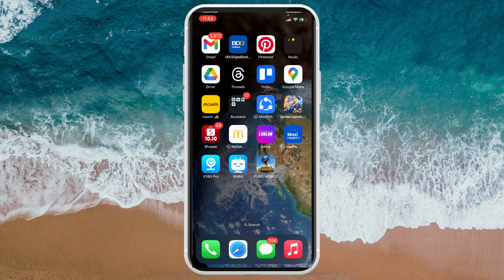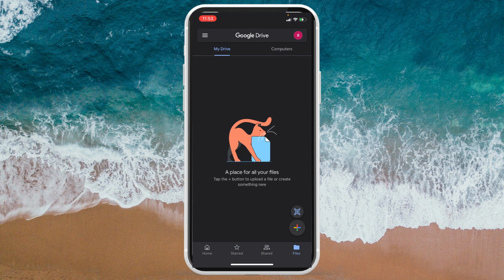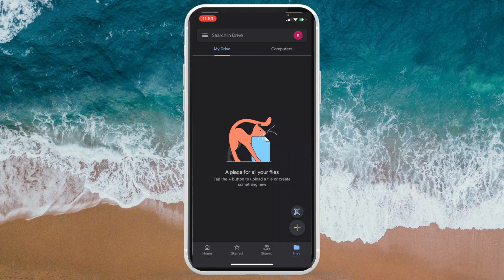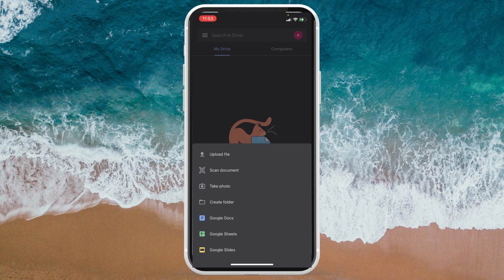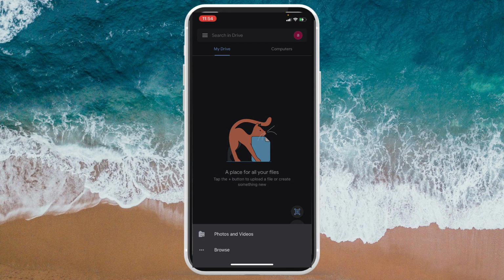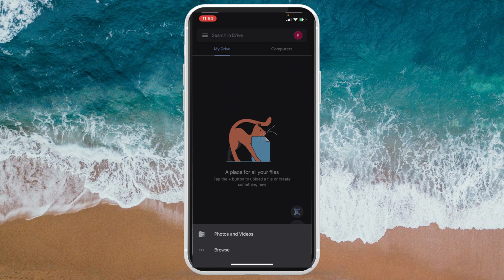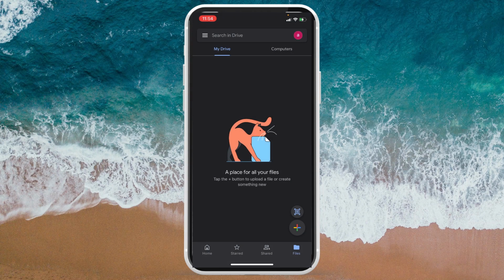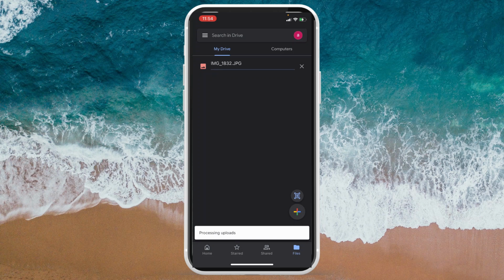How to Upload Files To Google Drive (iOS & Android) | Easy Tutorial Guide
Easily upload files to Google Drive on both iOS and Android with this step-by-step tutorial guide!

Whether you’re looking to store documents, photos, or videos, Google Drive offers a simple and efficient way to keep your files organized and accessible from any device.

Learn how to quickly upload files, organize them into folders, and manage your storage directly from the Google Drive app. This guide will show you how to do it on your iPhone, iPad, or Android device in just a few easy steps!

Your support helps us create even more valuable content.